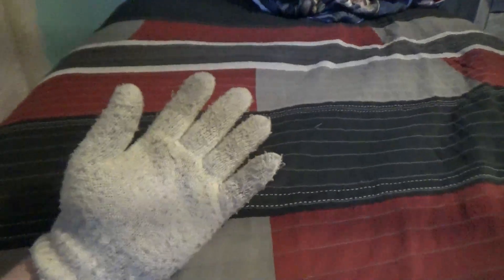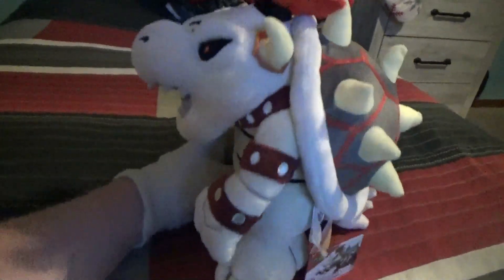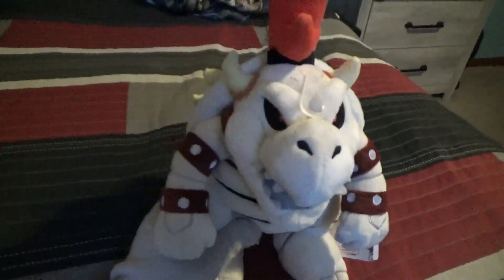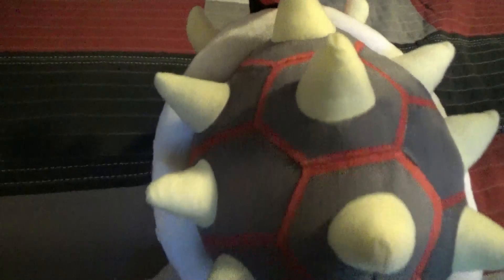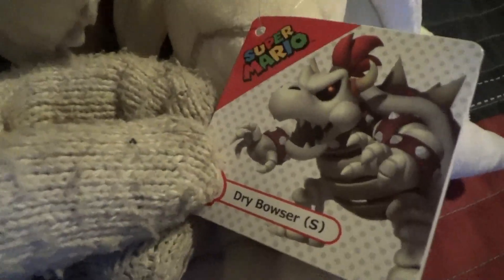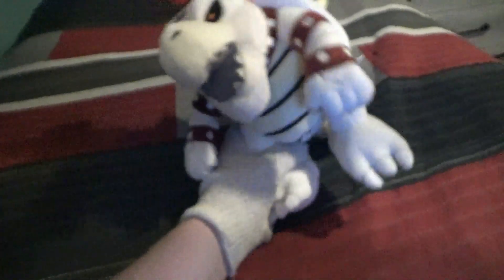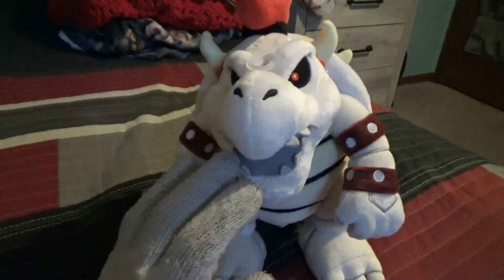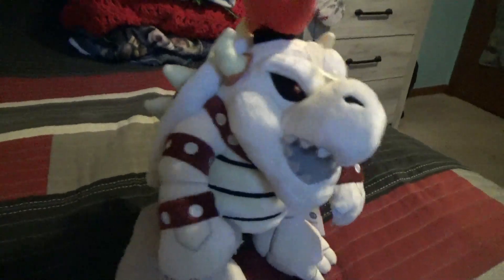ALL STAR Dry Bowser Plush Review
My Discord Name: LegoMarioBros #1574